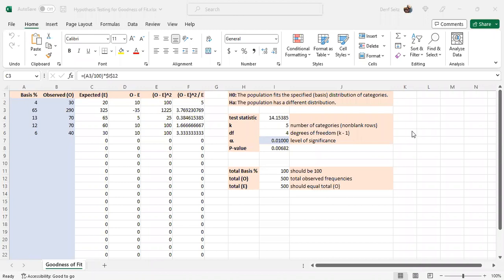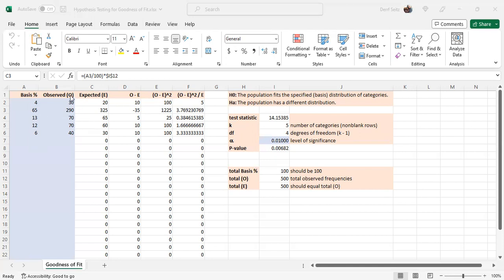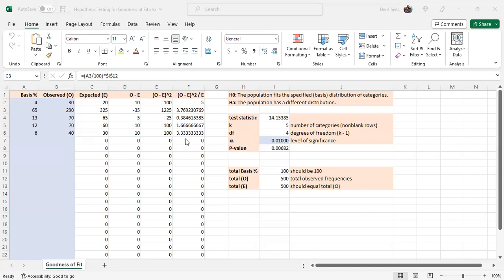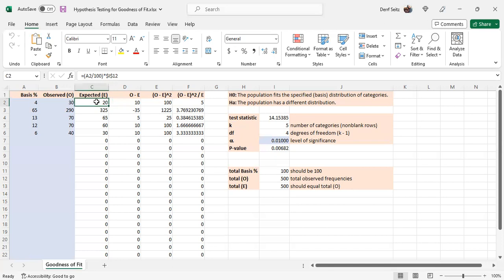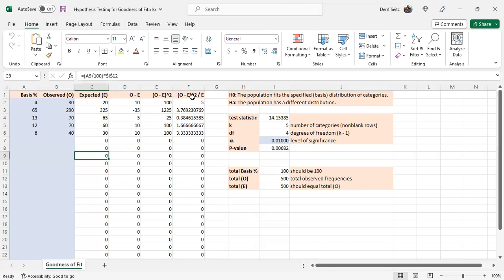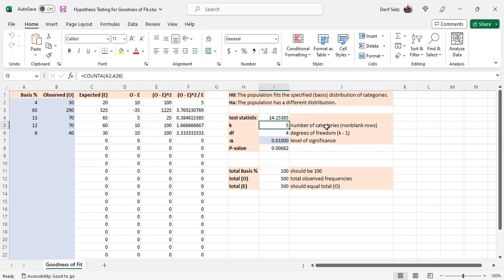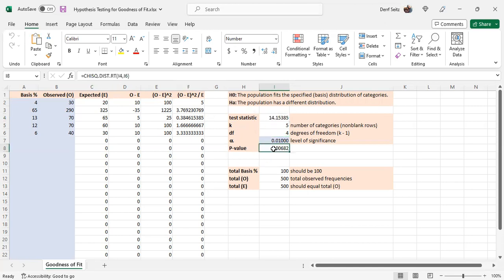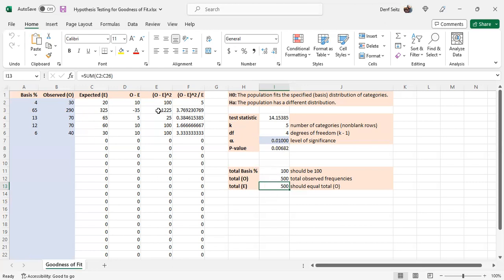Microsoft Excel Hypothesis Testing for Goodness of Fit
This video shows how to do hypothesis testing for goodness of fit using Microsoft Excel.